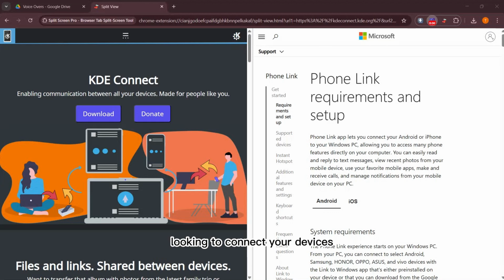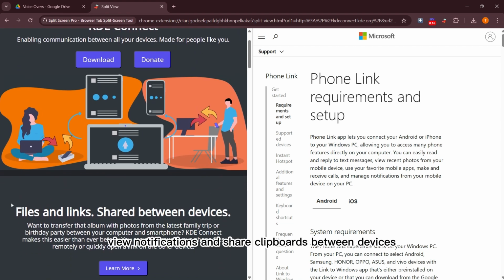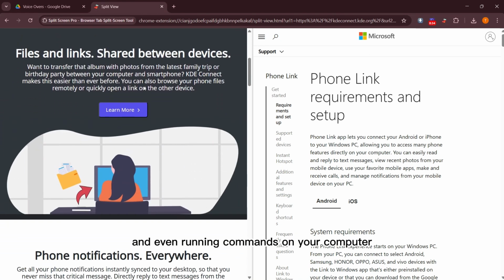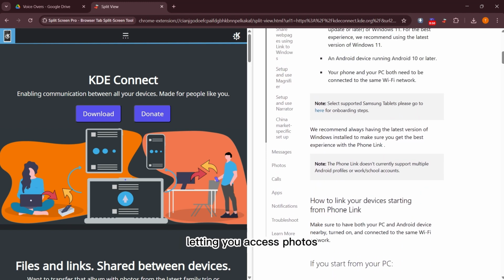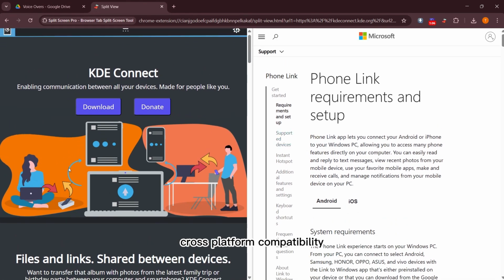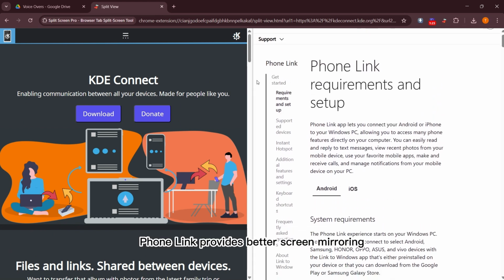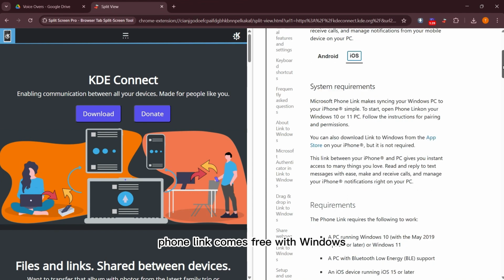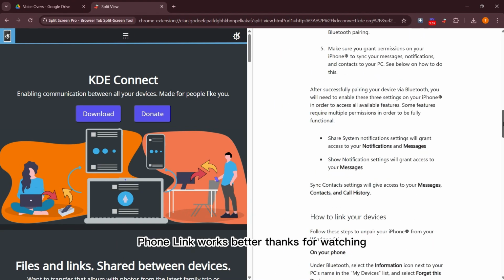KDE Connect vs Phone Link: Setup, Features & Performance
**KDE Connect vs Phone Link: Which is Better for Your Device?**

If you're searching for:
- KDE Connect vs Phone Link comparison
- How to use KDE Connect with your phone
- Phone Link setup tutorial
- KDE Connect features explained
- Phone Link vs KDE Connect functionality
- Best app for connecting phone and PC
- KDE Connect guide for beginners
- Phone Link troubleshooting tips
- How to fix Phone Link issues
- KDE Connect alternatives

In this video, we dive deep into the KDE Connect vs Phone Link debate, exploring the features, benefits, and drawbacks of each application. Whether you're trying to decide which app to use for seamless connectivity between your devices or looking for a step-by-step tutorial on how to set them up, we’ve got you covered.

- The key differences between KDE Connect and Phone Link
- How to set up KDE Connect on your devices
- Troubleshooting common issues with Phone Link
- Tips for optimizing your experience with both applications
- Step-by-step guides for beginners

- KDE Connect setup tutorial
- Phone Link features and benefits
- How to fix connectivity issues
- Comparing KDE Connect and Phone Link
- Troubleshooting Phone Link problems
- KDE Connect alternatives and solutions